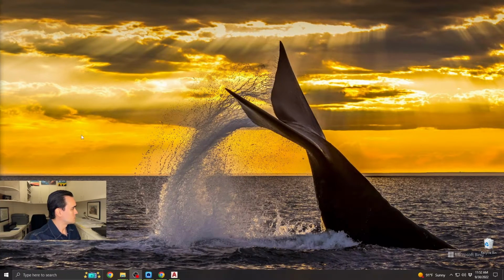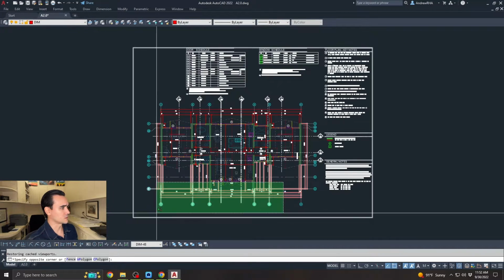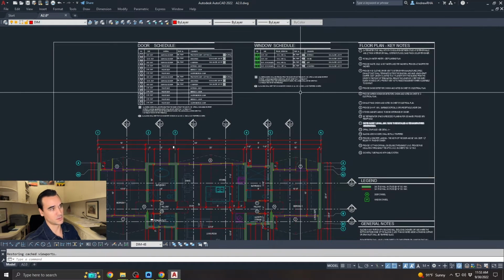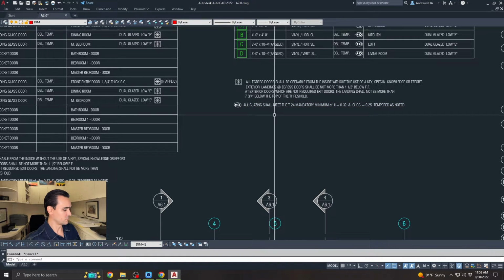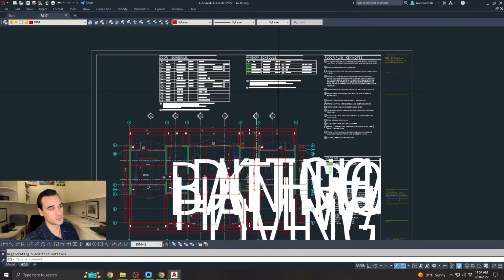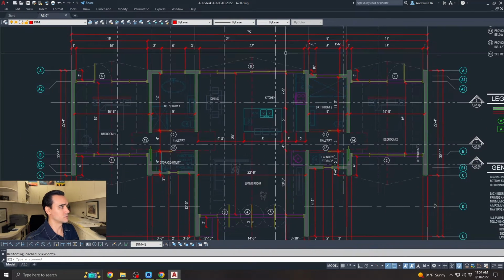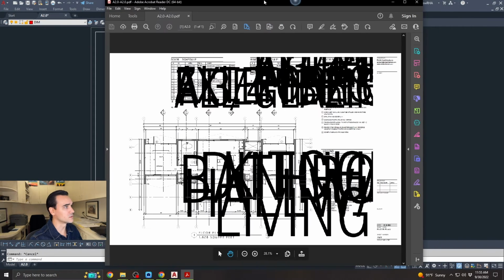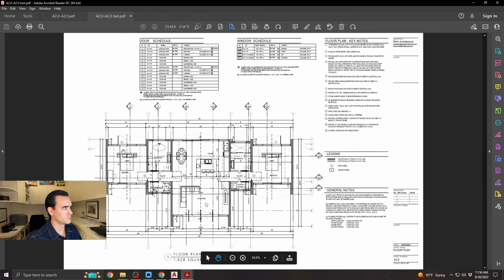Learn AutoCAD's Object Settings vs. Display Settings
In this video we discuss object settings vs display settings and how annotative objects may be ruining your drawings and prints. Enlarged text showing in paper space but not model space and how to fix this display and settings issue.

My Book "How to Become an Architect without a Degree"

Etsy Store - Stock plans and Design Assistance

Designed by Architect Andrew Hernandez of RAH Architecture

Music by Airwing Marine: (Yes the Escape from Tarkov streamer @Airwingmarine  )Shout out to Tyler!